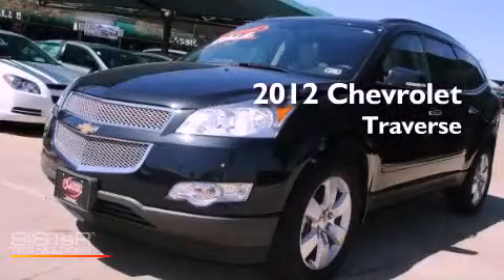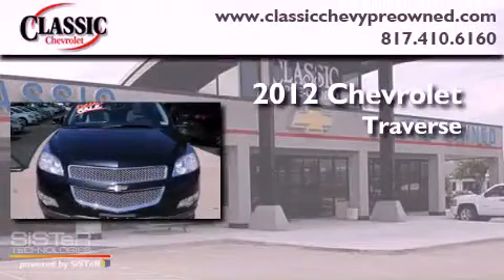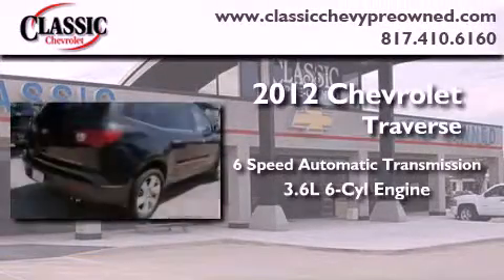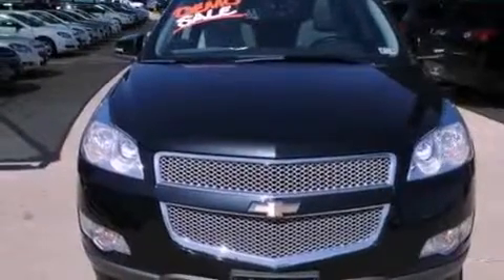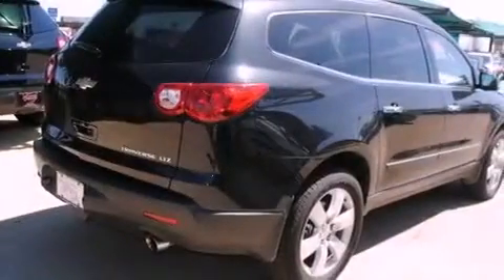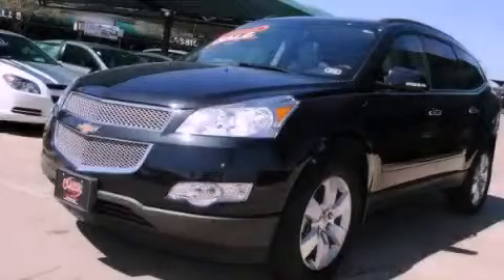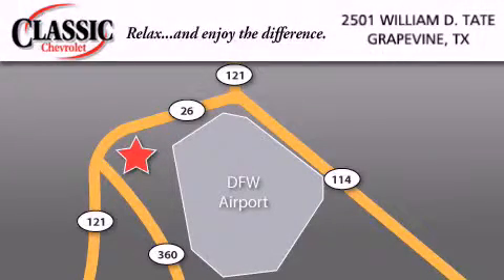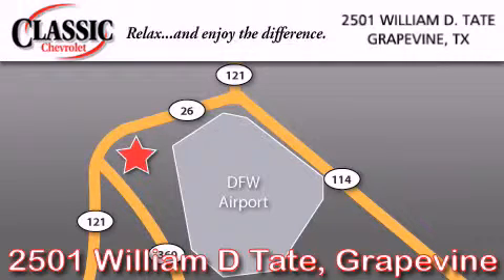2012 Chevrolet Traverse Grapevine TX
Year : 2012
 Make : Chevrolet
 Model : Traverse
 Engine : Gas V6 3.6L/220
 Trans . : Automatic
 Exterior : Black Granite Metallic
 Miles : 2,214

 2012 Chevrolet Traverse Grapevine TX